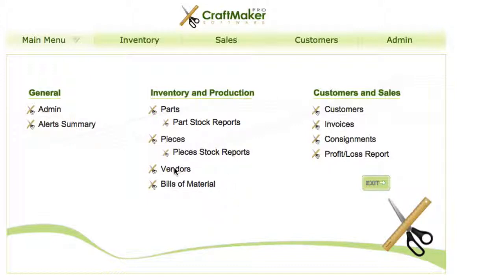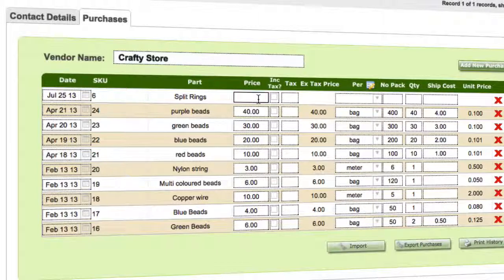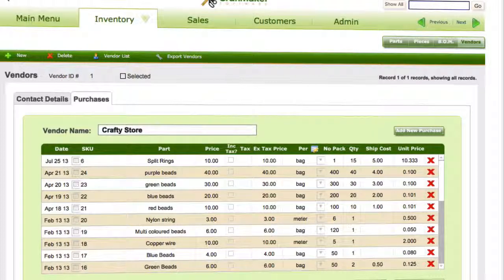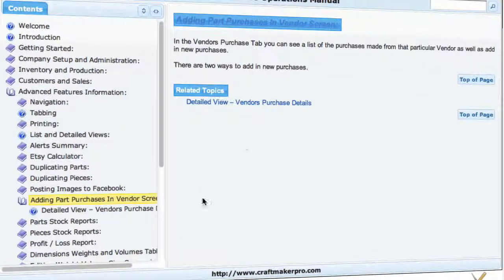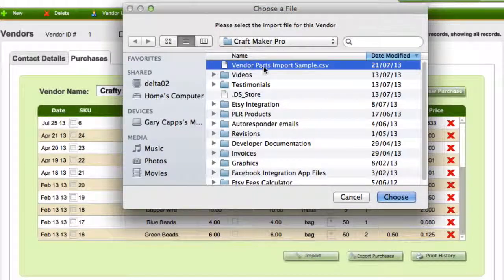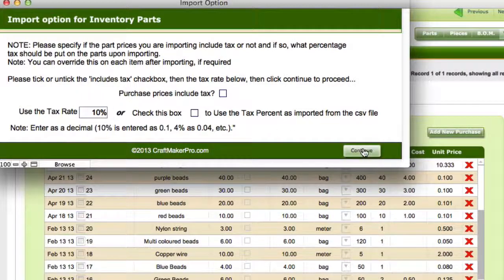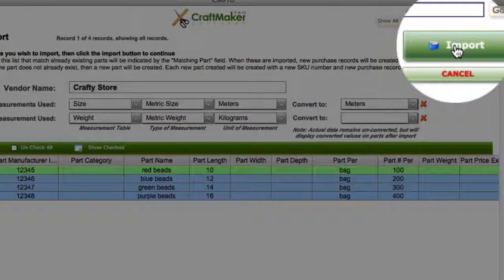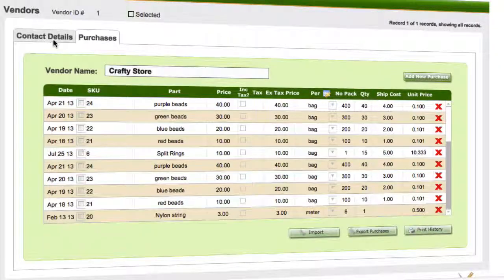Adding part purchases in vendor screen in Craft Maker Pro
Use the vendor screen to add in quick details for purchases OR import spreadsheets of your purchases to save time. If you would like to find out more about Craft Maker Pro visit our